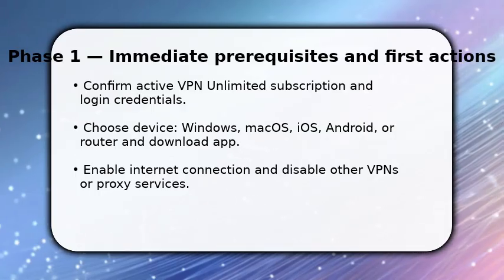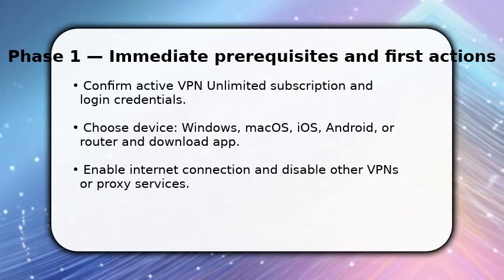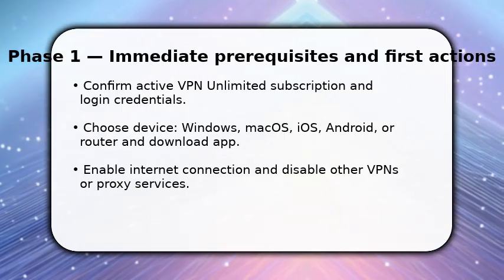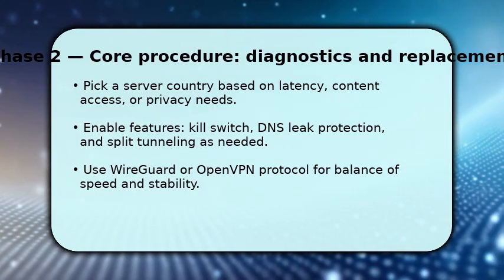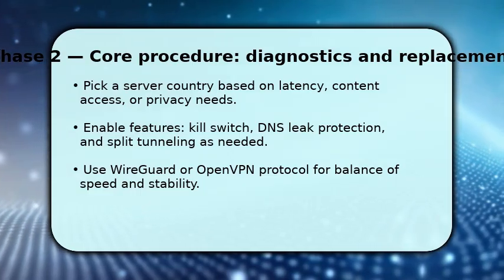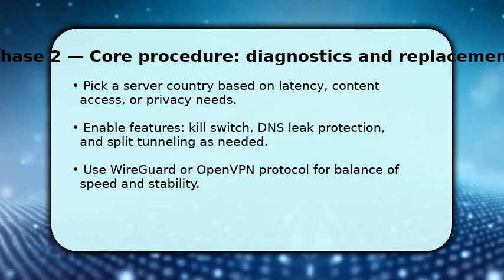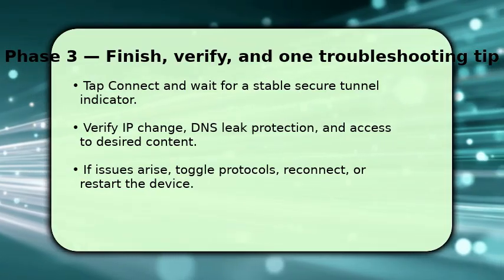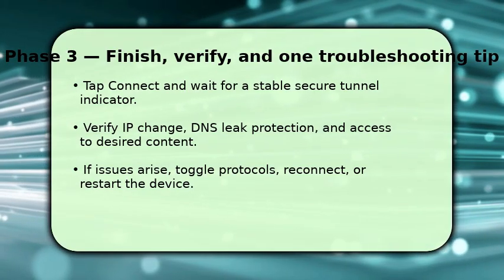How to Use Vpn Unlimited Data - Step by Step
How to Use Vpn Unlimited Data - Step by Step | 🔒 Surfshark VPN Deal — Stay private and secure. $1.99/mo + 3 Months Free ▸

Discover the secrets to using a VPN for unlimited data access. This video guides you through setting up and connecting with your chosen VPN service, ensthy explaining how it can bypass internet restrictions while providing seamless streaming without worrying about exceeded limits.

VPN,